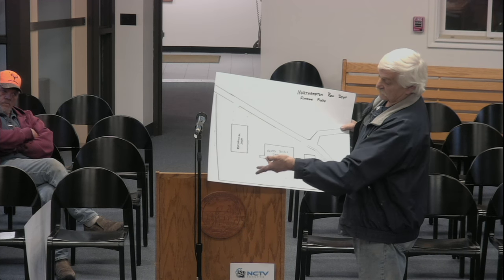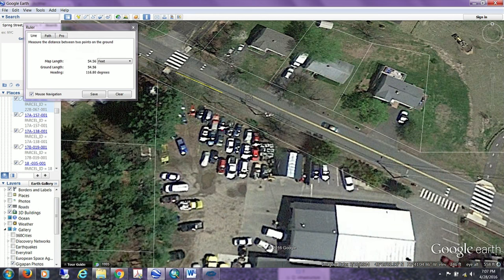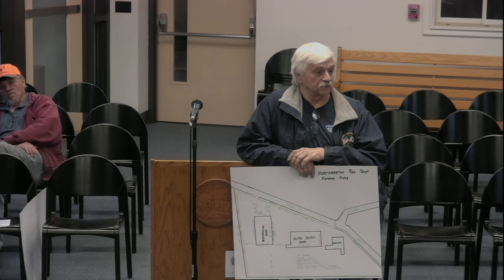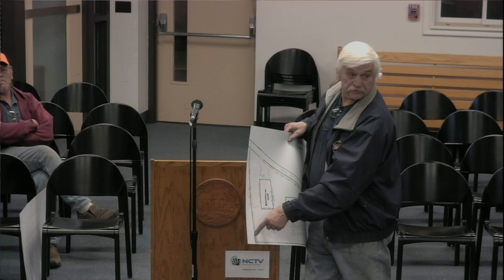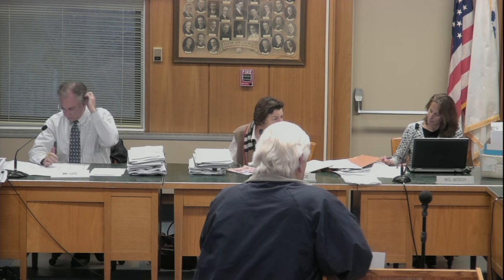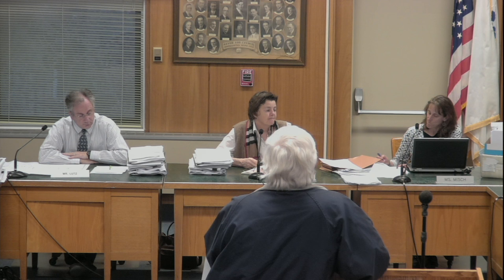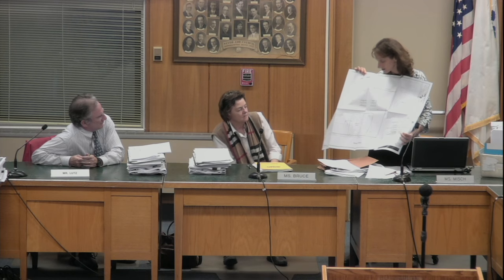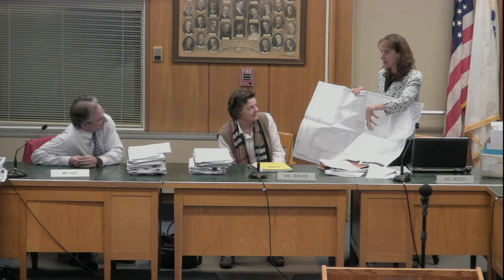Planning Board Meeting 4/28/16